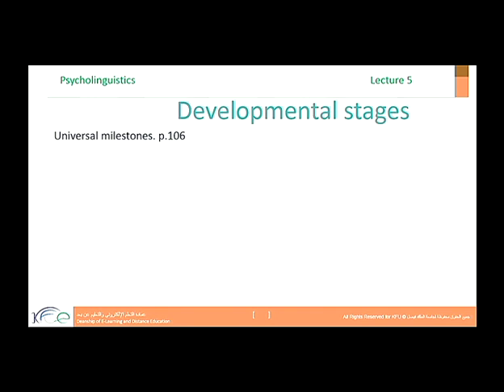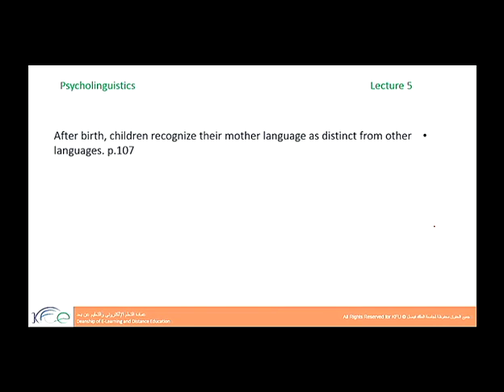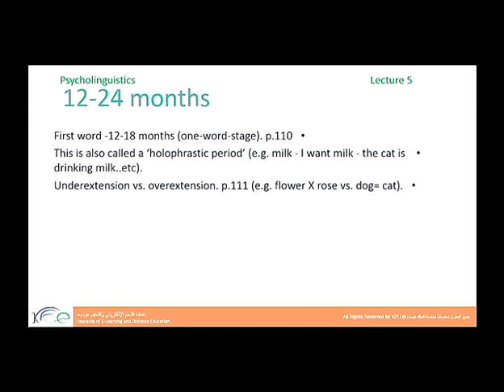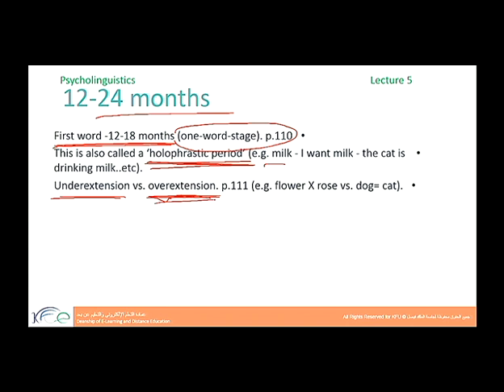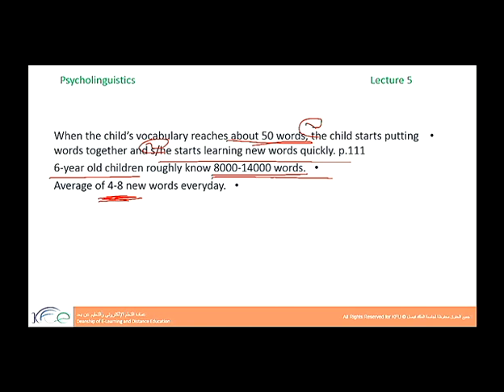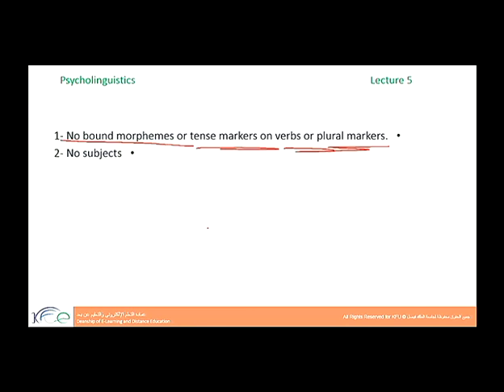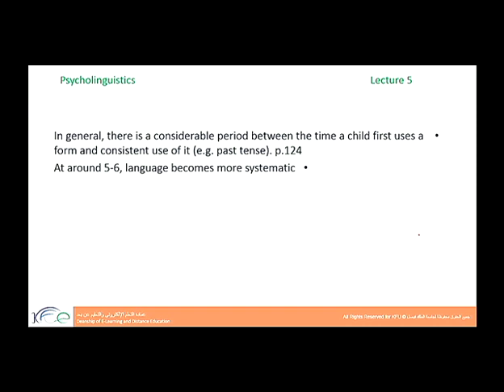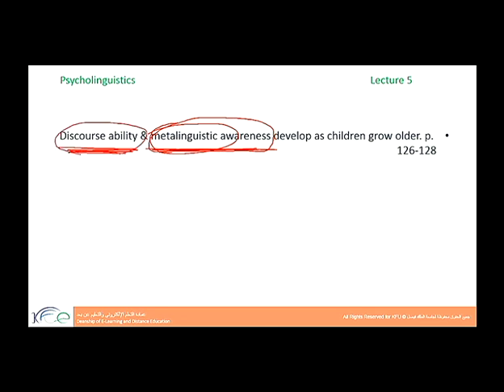psycholinguistics05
علم اللغة النفسي بتقديم الدكتور عبدالعزيز التركي